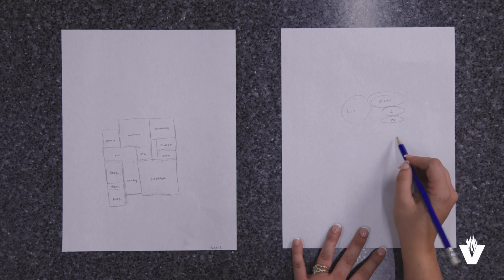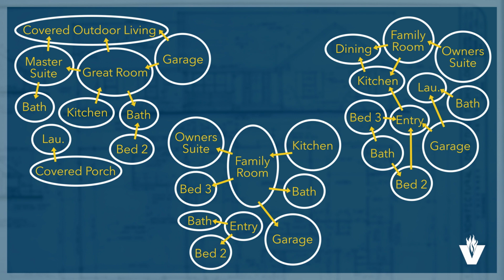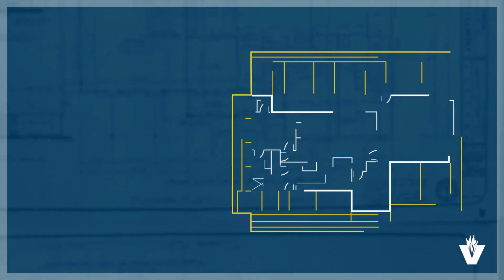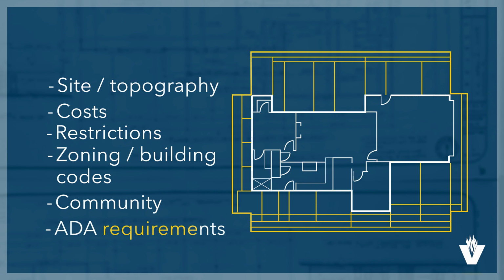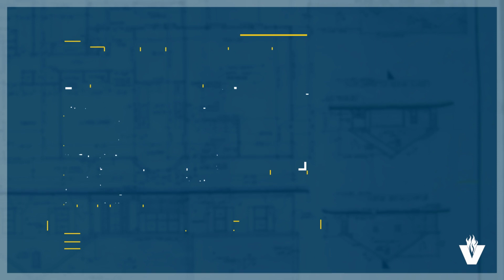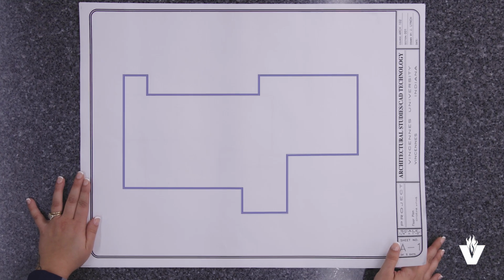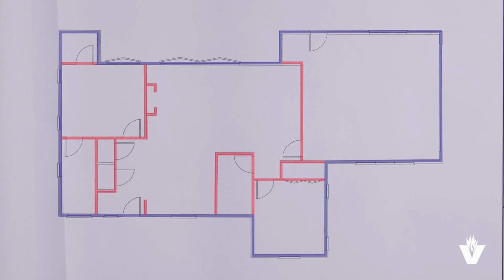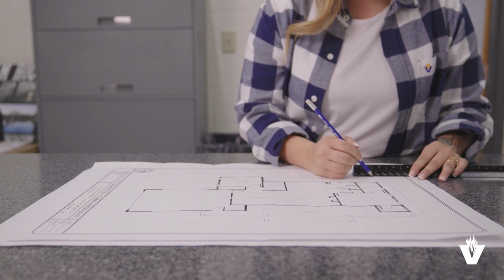How to Design a Floor Plan | Anna Bowens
Architectural Studies Instructor Anna Bowens teaches methodology for designing a floor plan, from initial concept through completed floor plan. This video features educational programs available at VU's main campus in Vincennes, IN.

Contact Vincennes University:
812-888-VUVU (8888)
vinu.edu